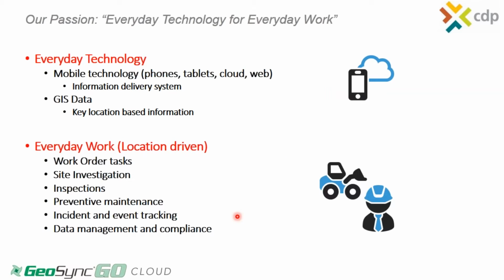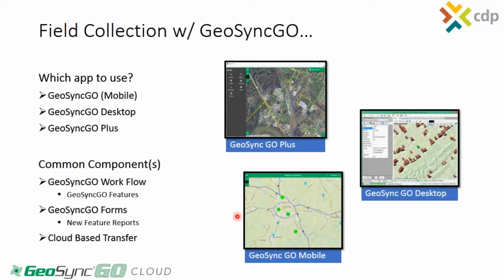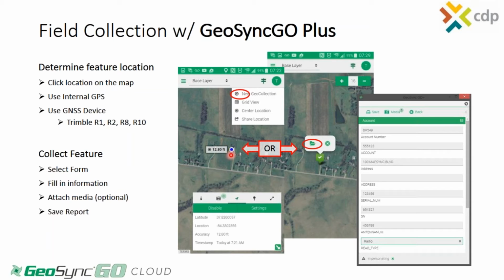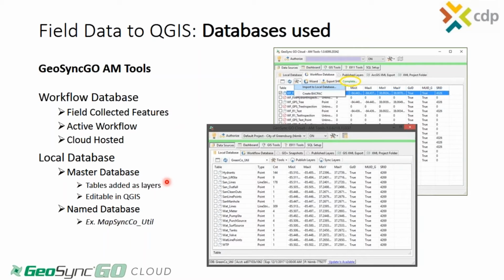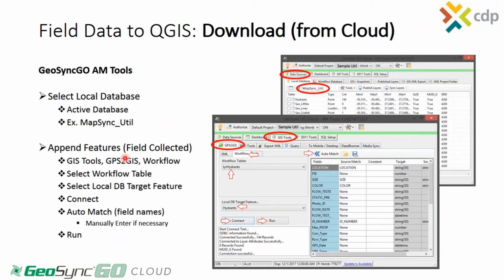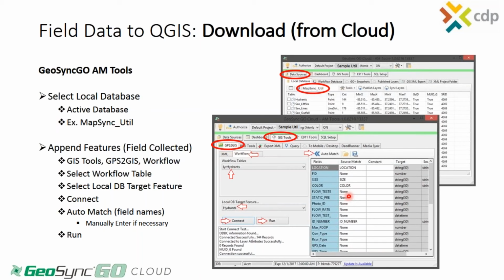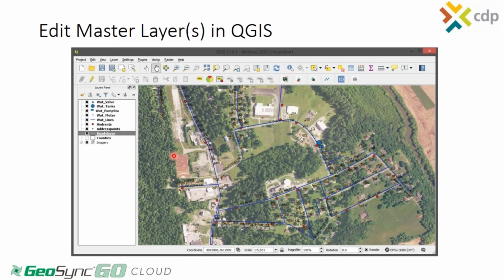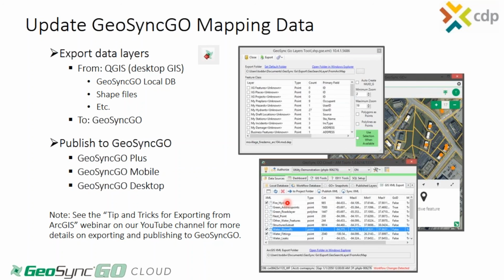GeoSync GO Field collection and integration with QGis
This webinar will give the user an overview of the field to finish process for collecting new features in the field with GeoSyncGO Plus and integration with QGIS®.